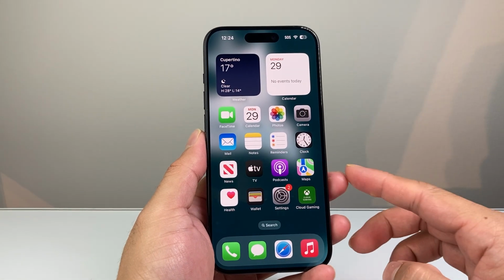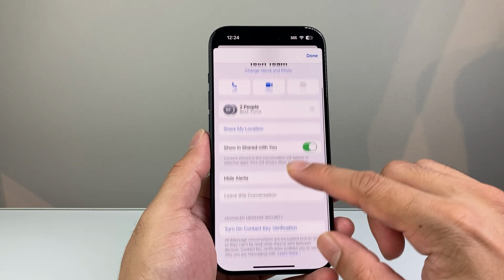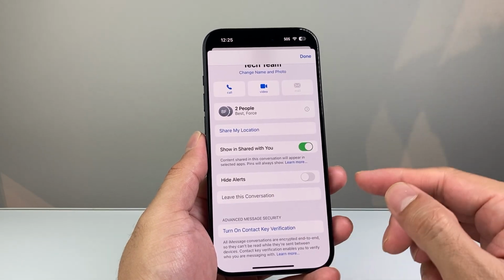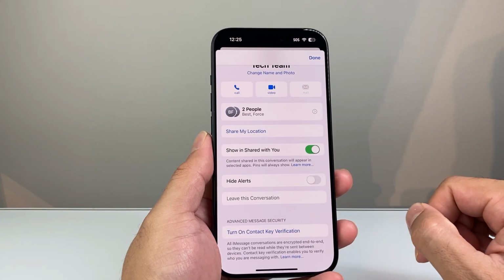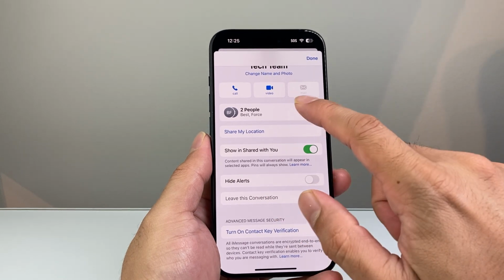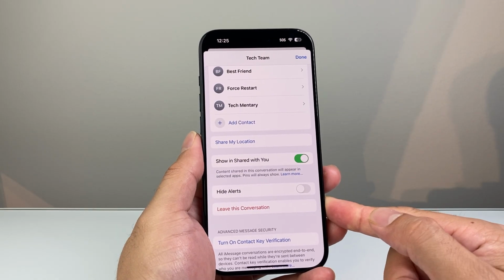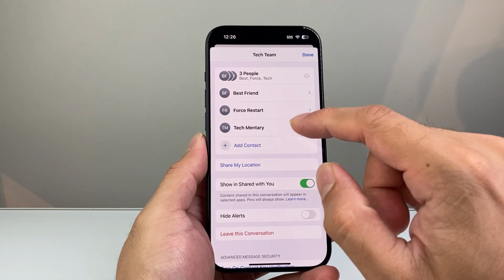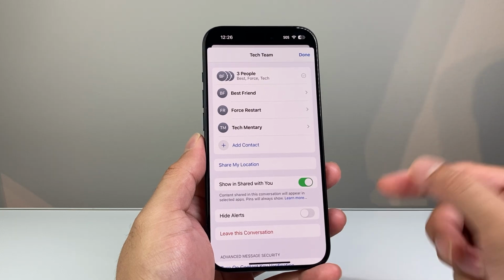How to Fix Leave this Conversation Grayed Out on iPhone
If the "Leave this Conversation" option is grayed out or disabled on a group chat message on your iPhone, you can follow these steps to resolve it.